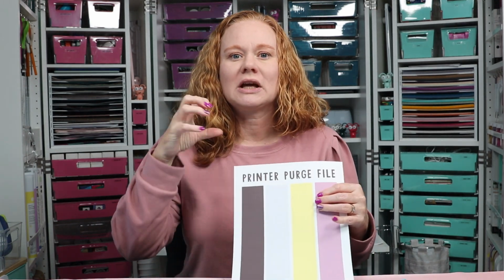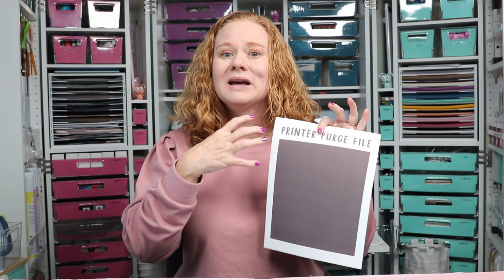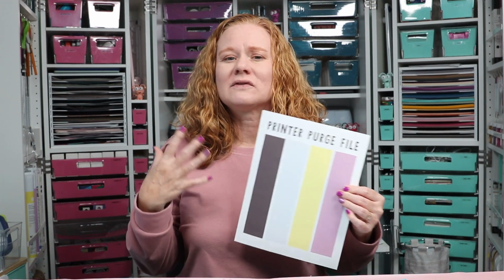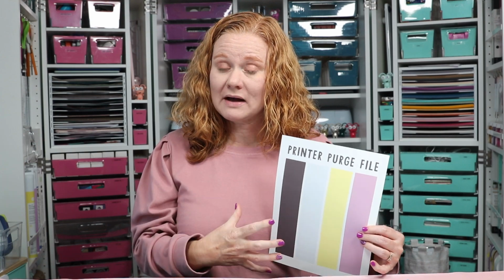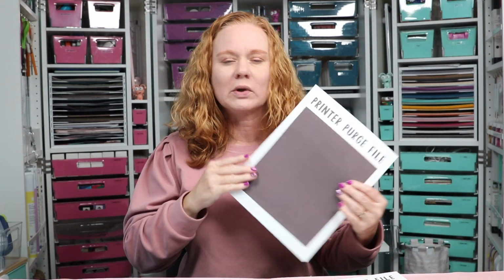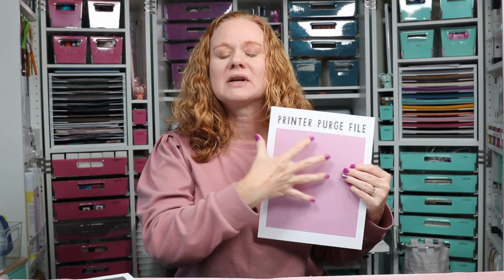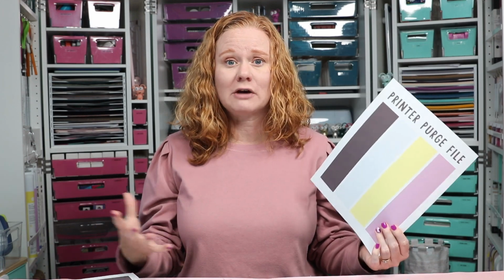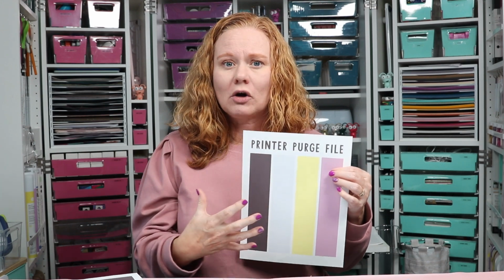Printer Purge Files: What are they? When should you use them?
You may have heard me talk about printer purge files in the past but I have never made a video explaining exactly what they are. This video will help you understand using purge files on a printer and why you would want to. These files can be a great aid when doing printer troubleshooting without needing to do a printer cleaning in a lot of cases. Try printer purge files first before you do any other steps!

Other supplies:
Brother Sublimation Printer
Sublimation paper

0:00 Introduction
0:51 What are they?
1:35 Why do you need them?
2:47 How to print
4:14 When to print
4:52 Still having issues?
5:30 How many to print
6:21 Get free files
7:00 Other names
7:36 Wrap up